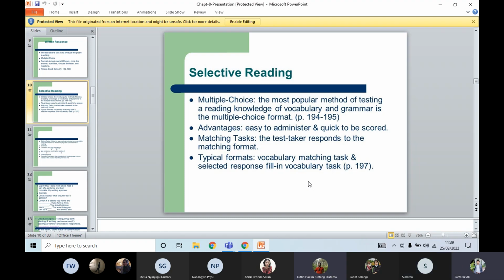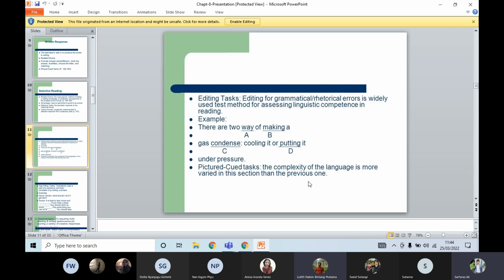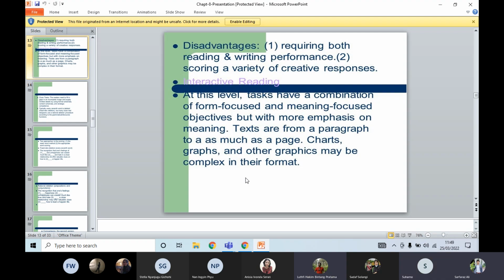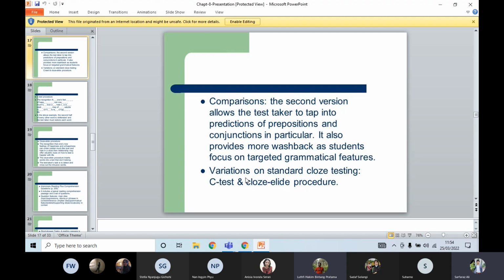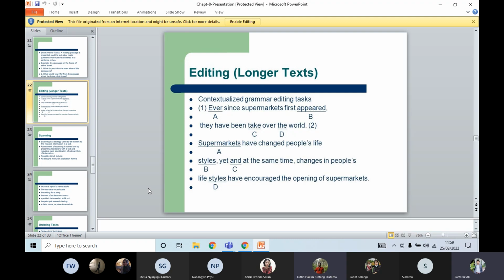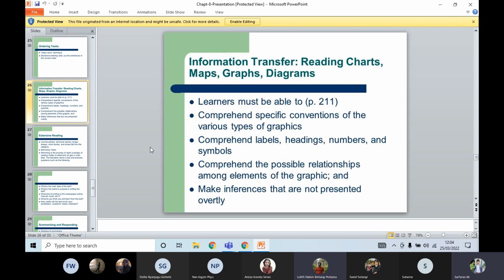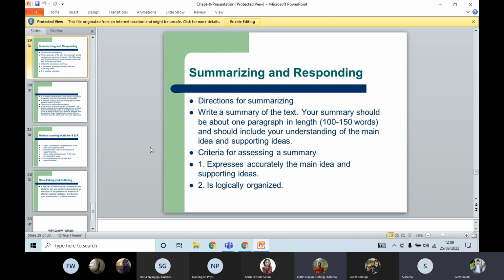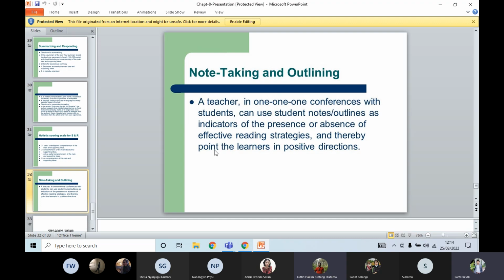Lang: Evaluation class~|| Selective Reading ~